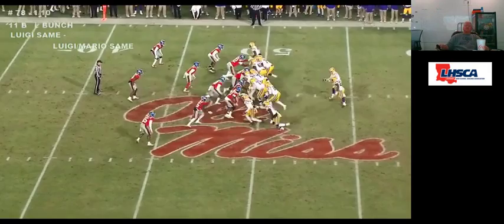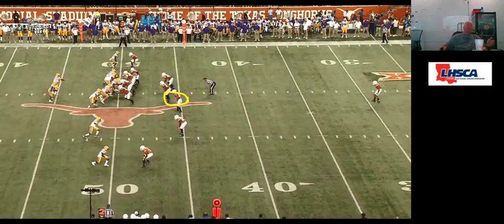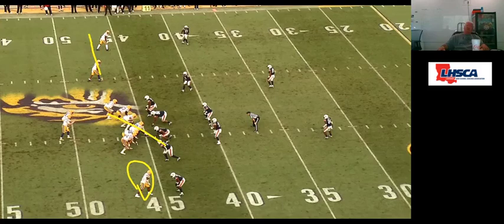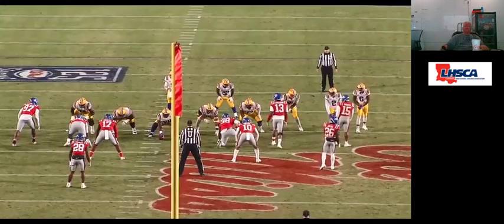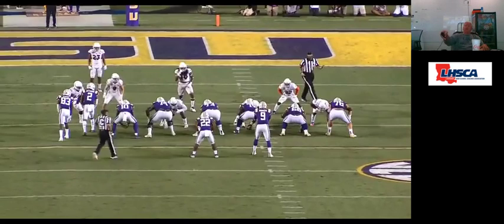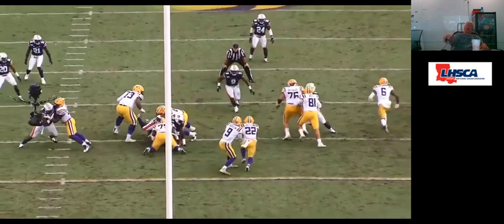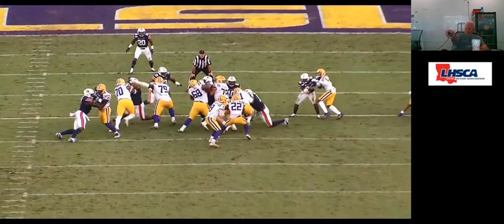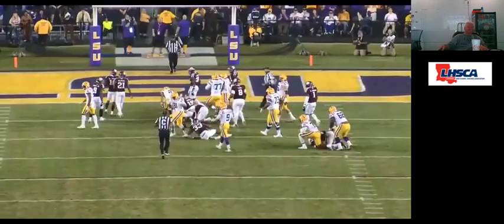Former LSU OC Steve Ensminger - DUO run scheme (2019)